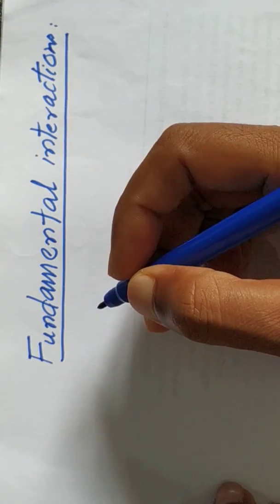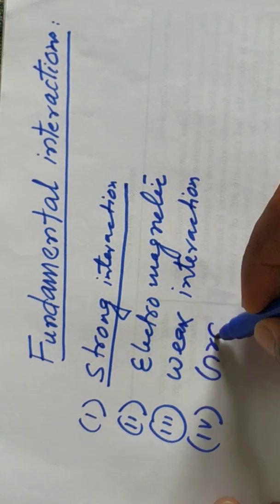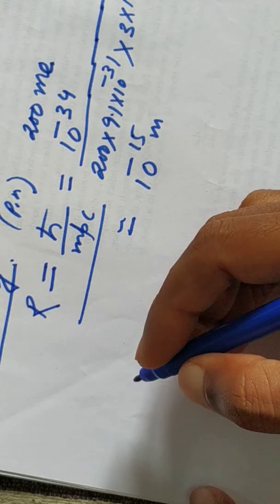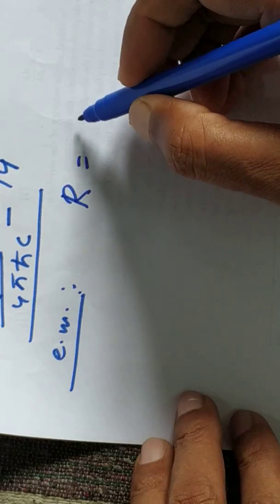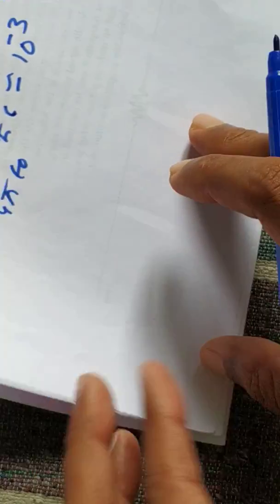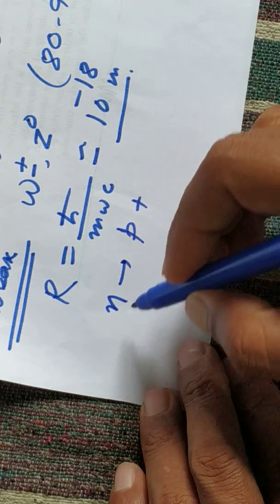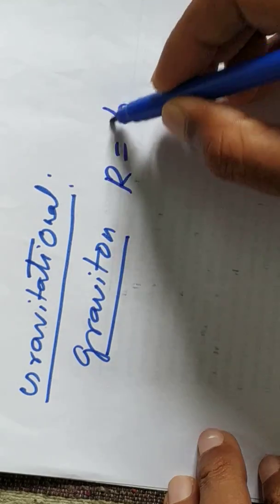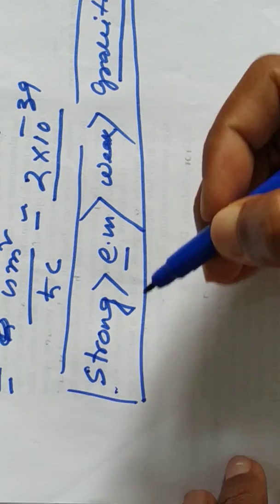Fundamental interactions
Discuss about exchange particle, strength and range of interaction and  also given example of
each interaction.